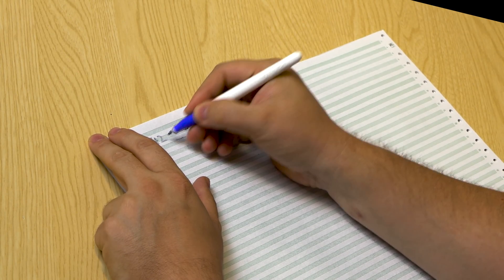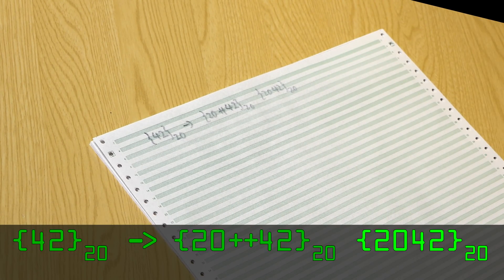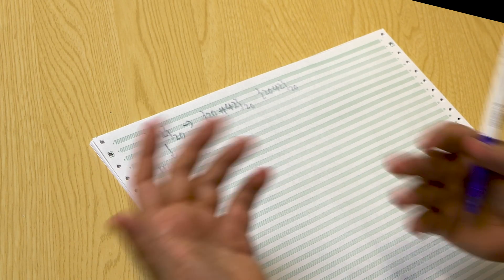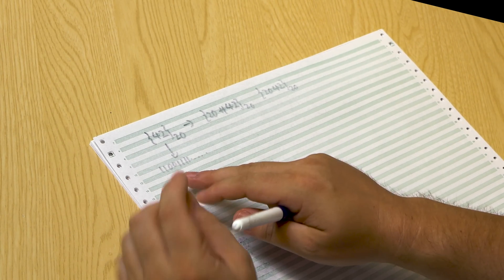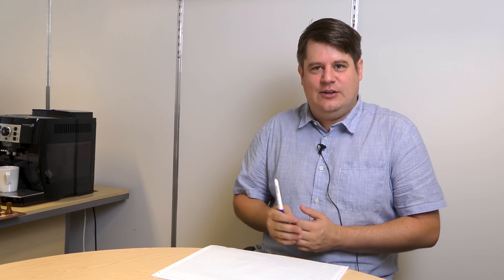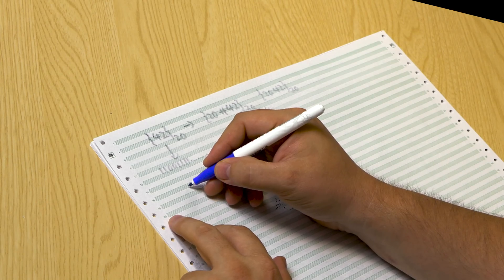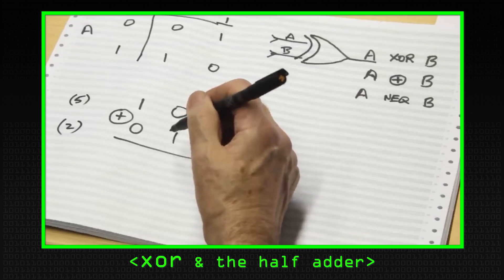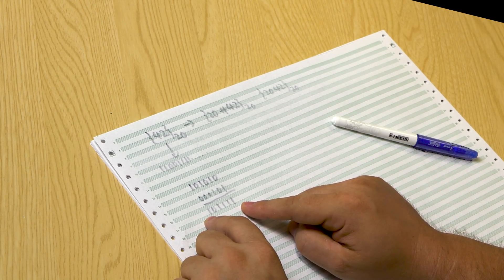Encryption & Entropy - Computerphile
Information theory shows entropy works a little differently with encryption. Dr Tim Muller takes us through an example